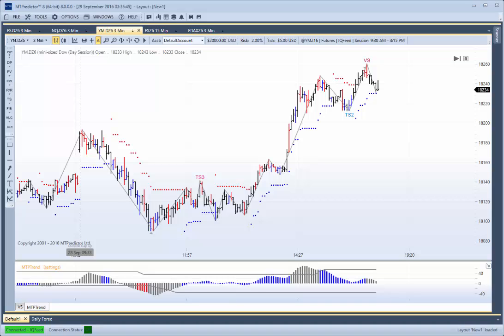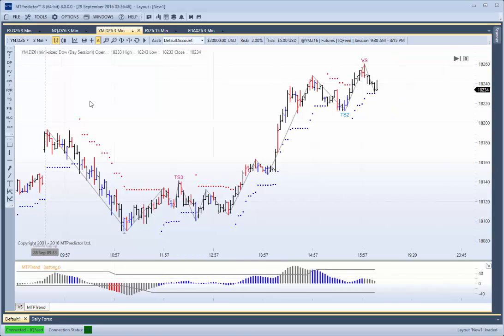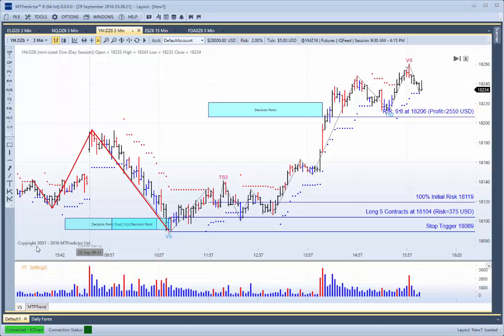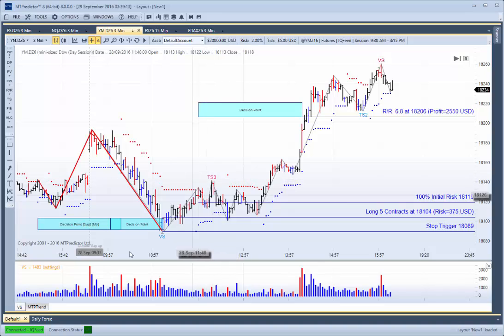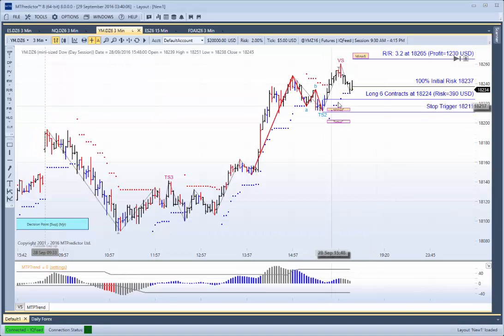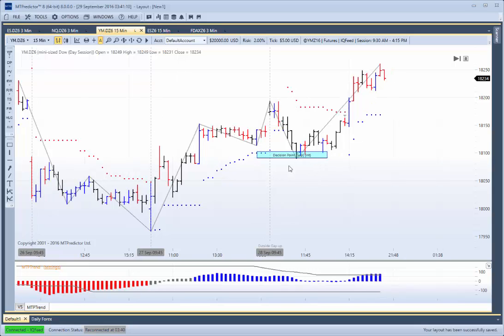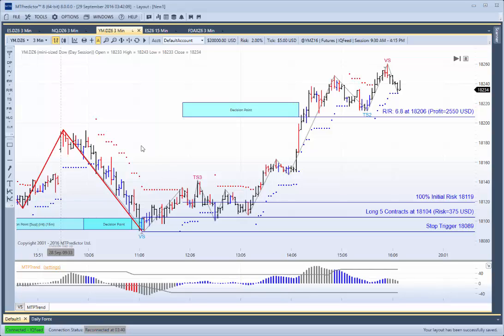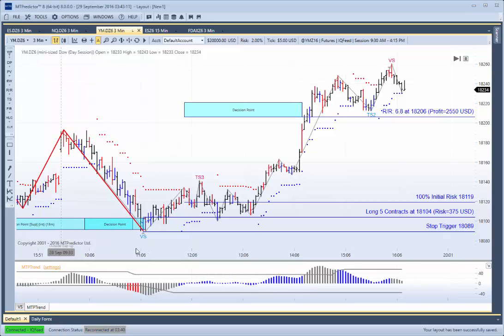MTPredictor VS Buy catches the Low on the YM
In today’s MTPredictor video I look at how the “Cyclical nature of Trading” has brought us round to the good part of the cycle again, with this beautiful VS Buy on the YM that unfolded yesterday: As you can see from the video, this nailed the very bar of the low of the day ! The YM then rallied nicely to reach the projected Profit target, where a Profit of approx. +6.8R was available. A great example of how we get good trades after some hard days – the Cyclical nature if Trading in action !